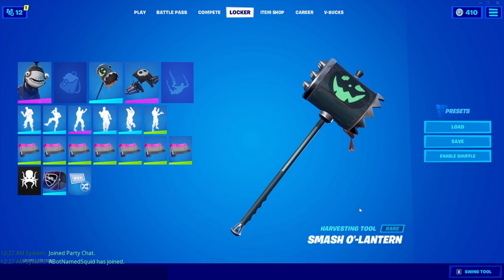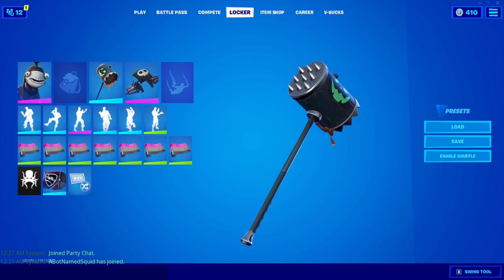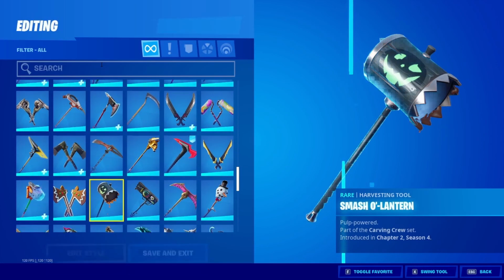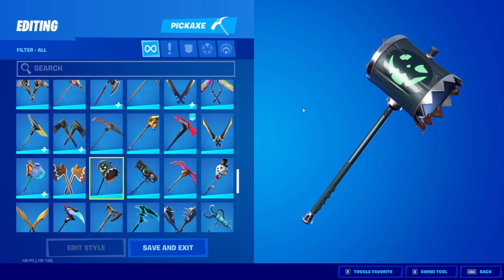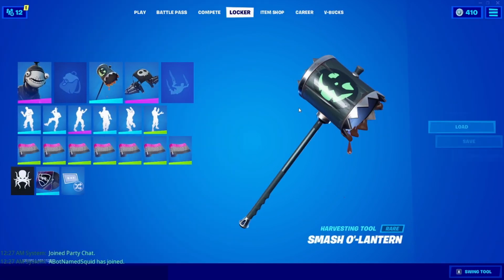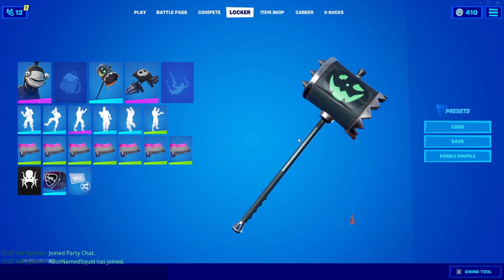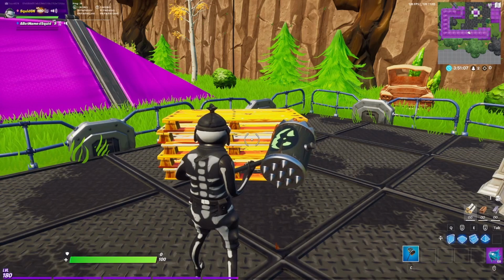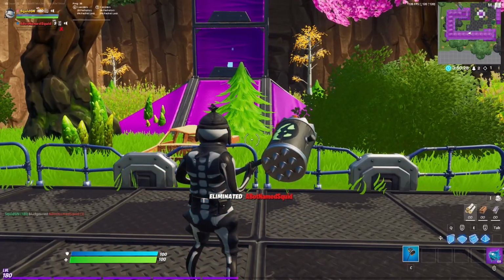Smash O'-Lantern Sound Test & Gameplay - Fortnite - How To Unlock!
Use Code SquidGN on Fortnite, Rocket League, Rogue Company and any other game on the Epic Store!